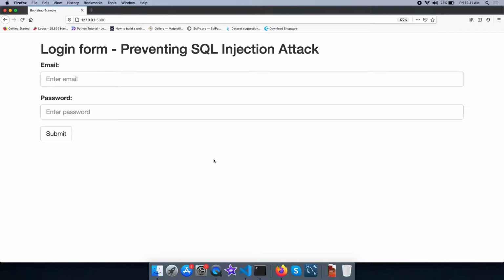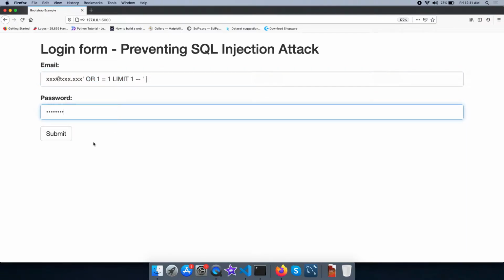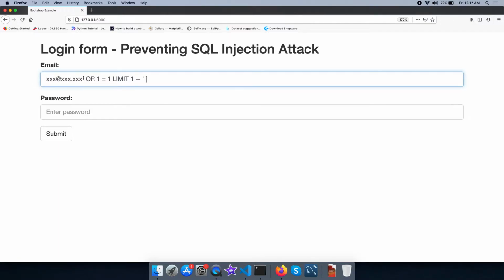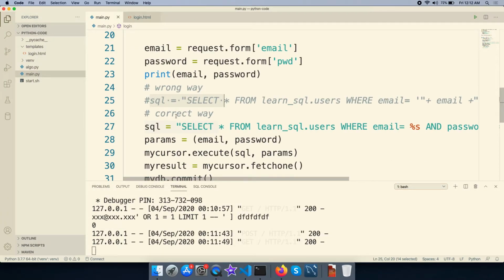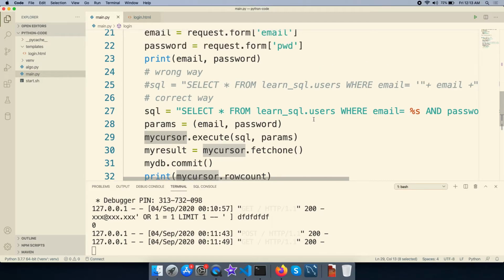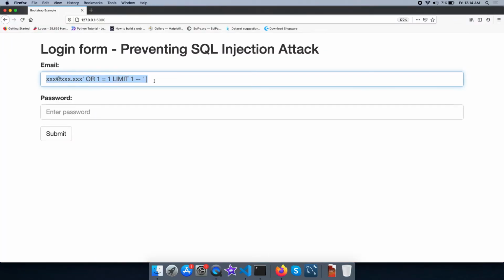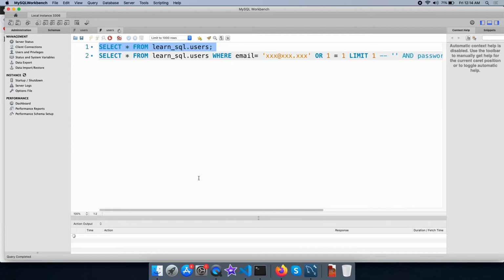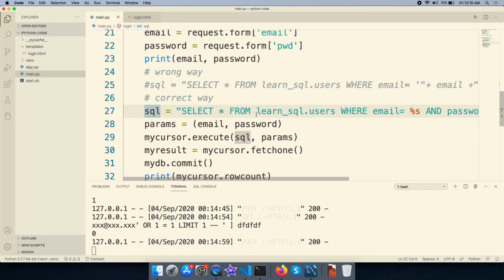Preventing SQL injection attacks | Python | Flask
Learn about how can we prevent SQL injection attacks in this video.